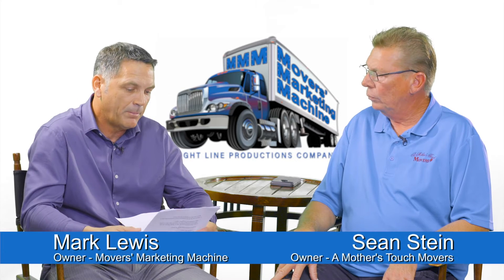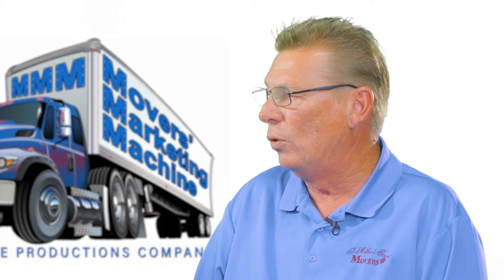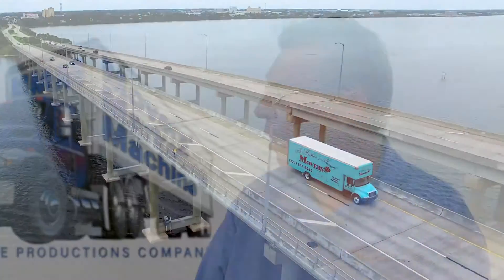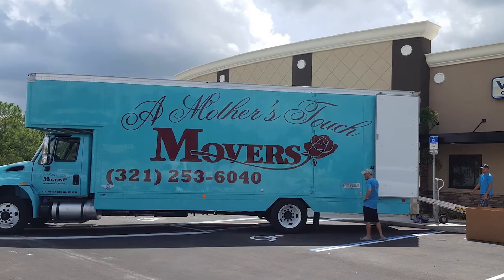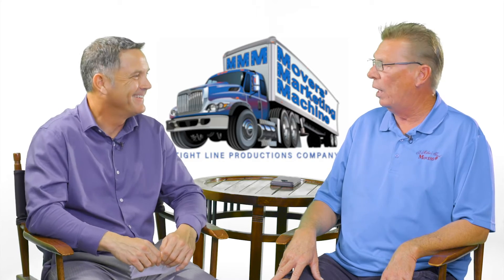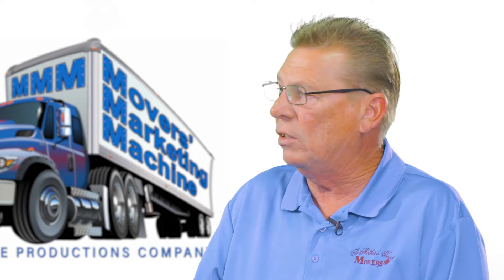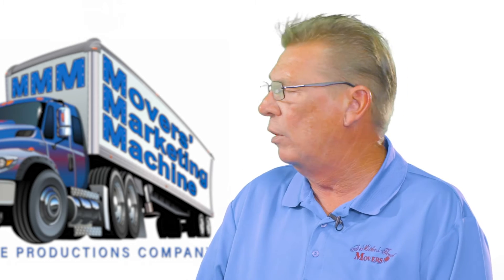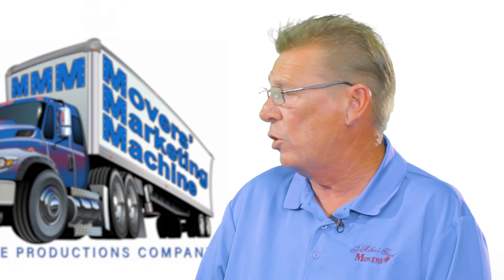Tips on Branding Your Moving Company's Trucks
The owner of A Mother's Touch Movers explains how he builds his moving company's brand awareness with a fleet of customized, identical moving trucks.